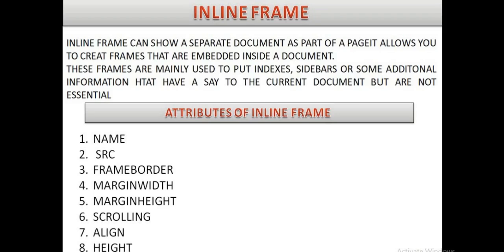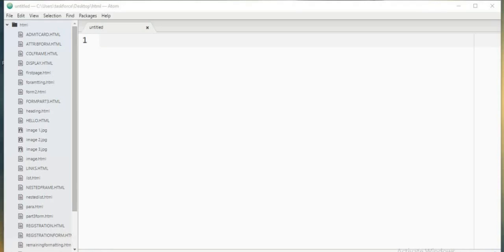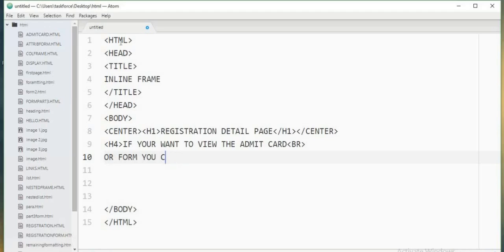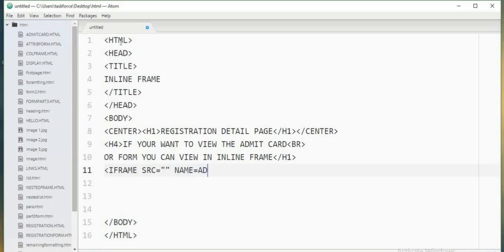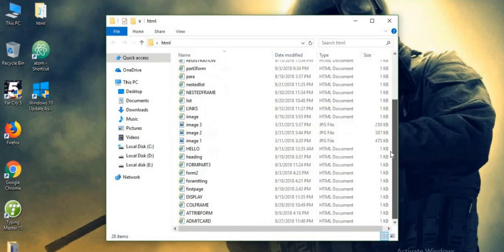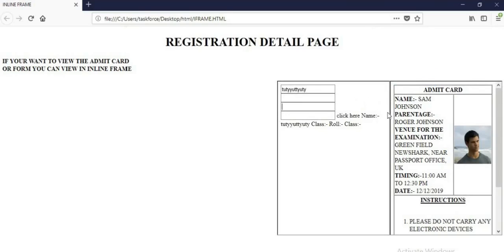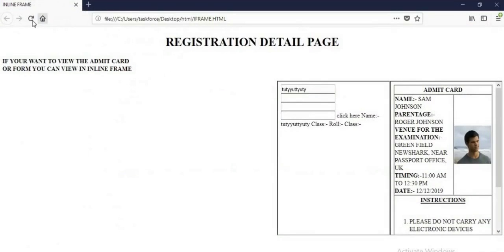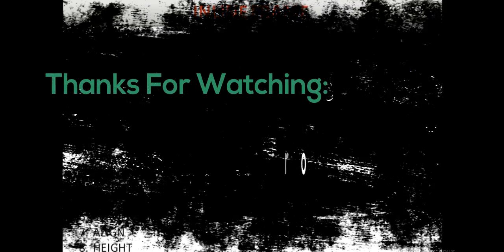Html : Inline Frame Tag (Ss Bro Tech)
In this tutorial we are going to use Inline Frame. Inline Frame means use frame with in the other's Html Tags